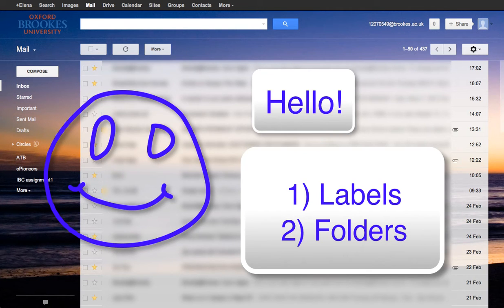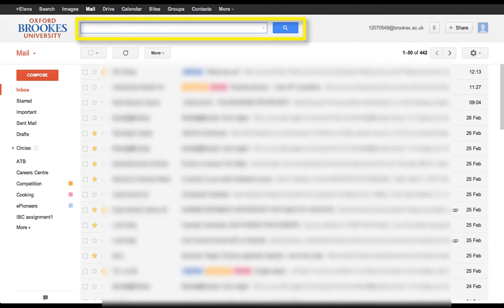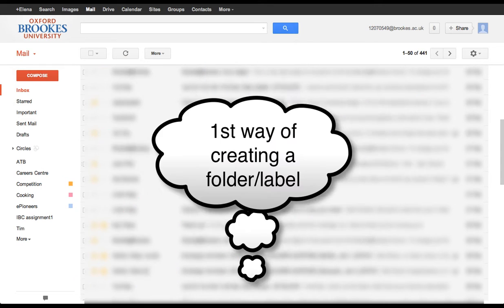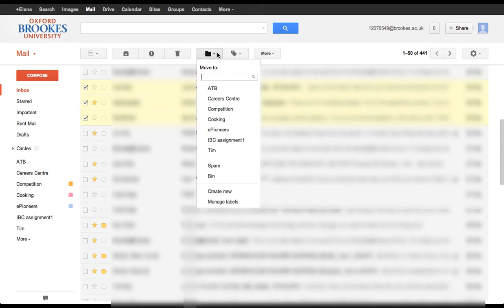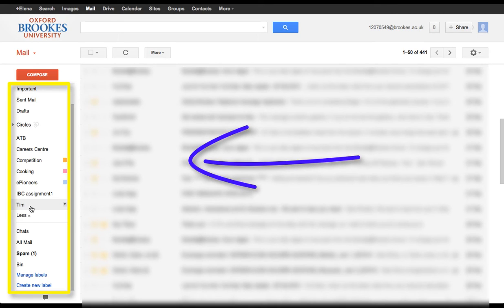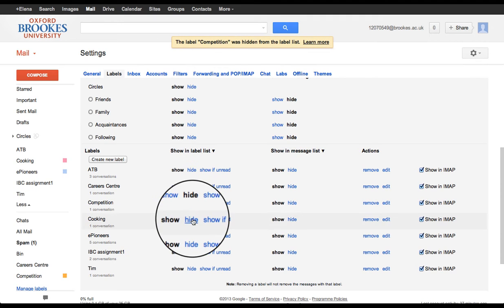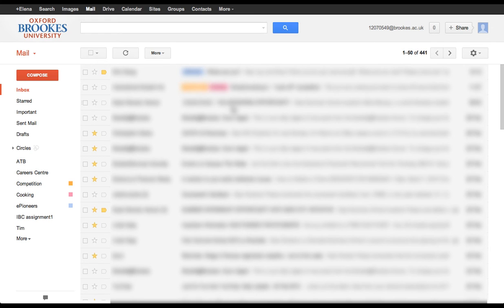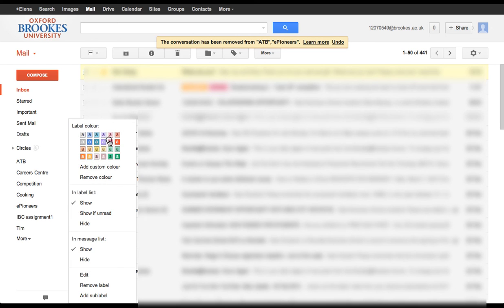ePioneer's Google Mail Sessions - Labels & folders